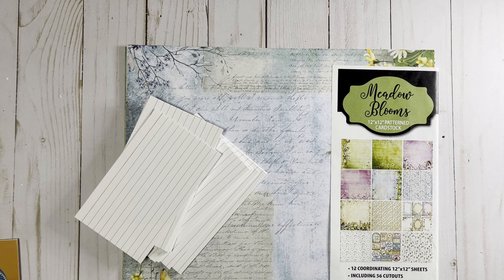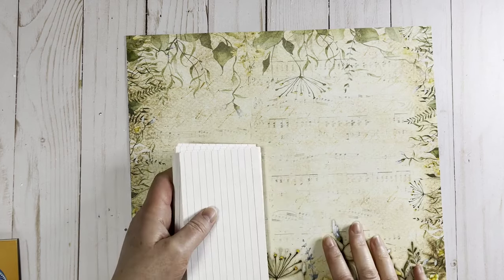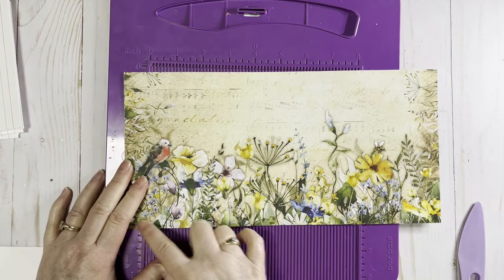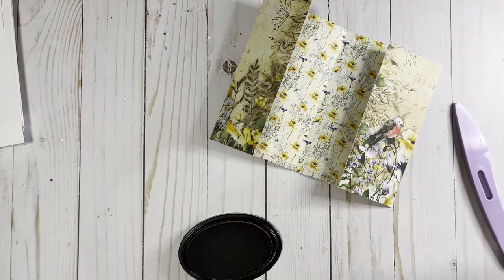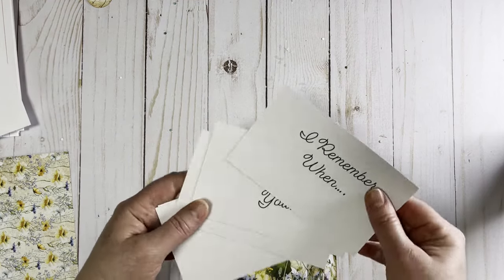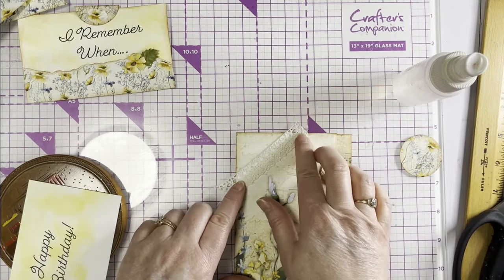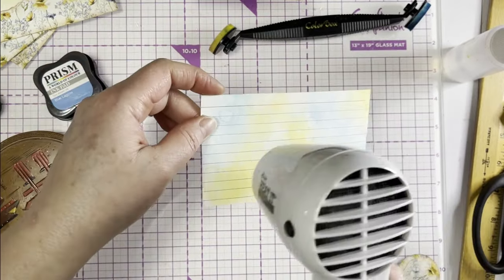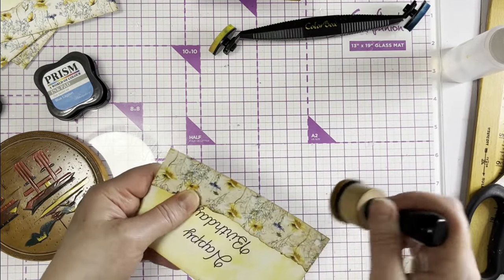🌼 12x12 One Page Wonder Birthday Folio 🌼(Giveaway Ended)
This is a fun gift to make for a friend or family member all using one 12"x12" page and a few 3"x5" index cards.

I work for Paper Wishes/Hot Off The Press and this channel is a hobby. I'm not paid to promote Paper Wishes/Hot Off The Press on this channel; however as an employee I do receive free or discounted Hot Off The Press paper that I use in my videos.

I pay for the shipping on all of my giveaways and that expense adds up.  If you like my videos I’d love for you to help with happy mail shipping fees. Even $1 would help
OR Click on the YouTube Super Thanks tab below the video

If you would like to support my channel Like (👍) Subscribe (don't forget to ring that notification bell) Comment (I'd love to meet you) Share (pass my video on to a friend).

3"x5" Index Note Cards from The Dollar Tree
Ivory Crochet Lace from The Dollar Tree